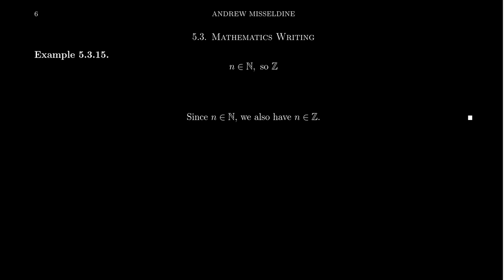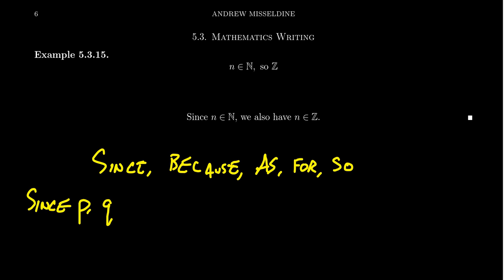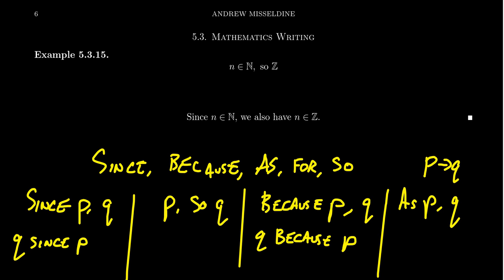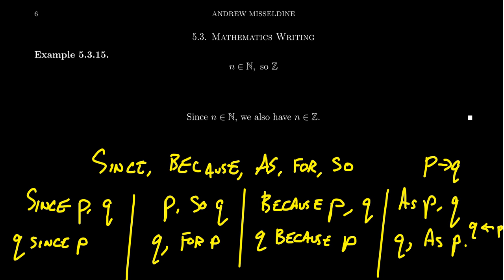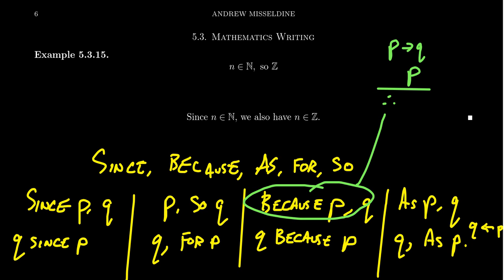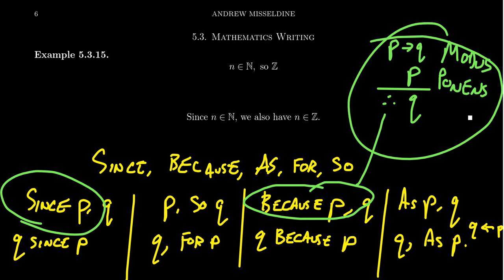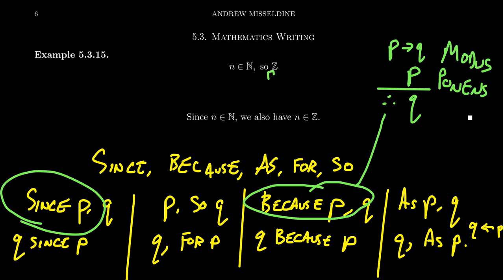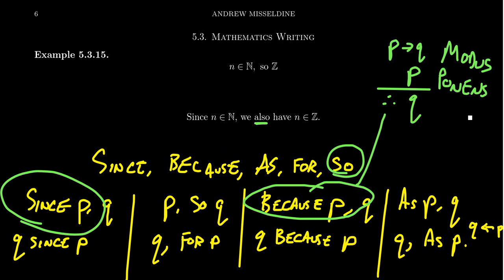Implicational Conjunctions in Mathematical Writing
In this video, we discuss a pro-tip for mathematical writing: Since, because, as, for, so.

This is lecture 27 (part 3/3) of the lecture series offered by Dr. Andrew Misseldine for the course Math 3120 - Transition to Advanced Mathematics at Southern Utah University. A transcript of this lecture can be found at Dr. Misseldine's website or through his Google Drive